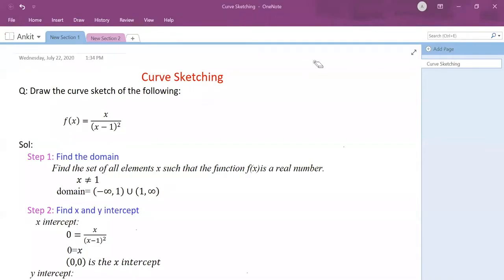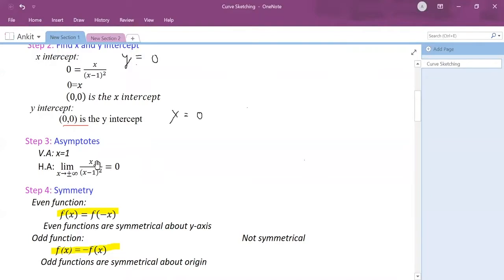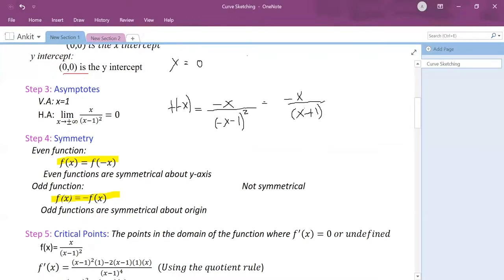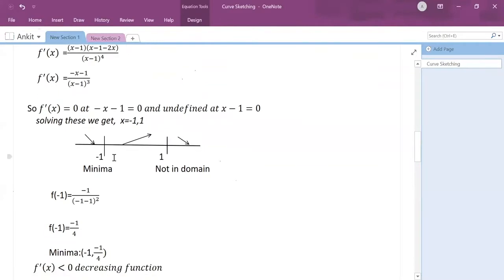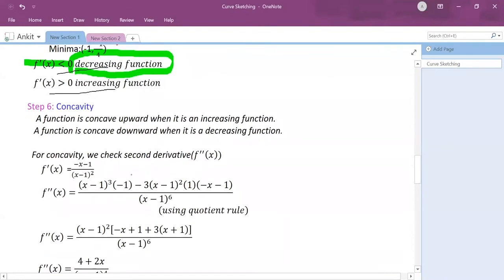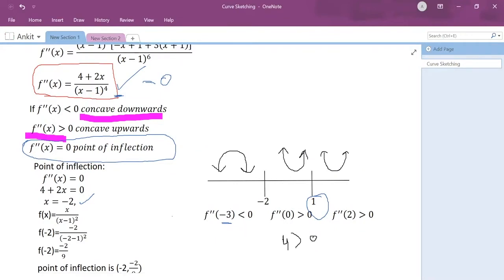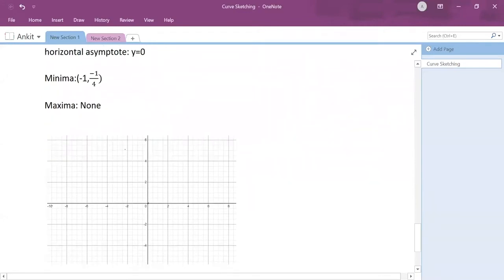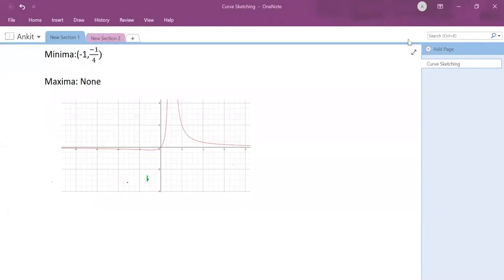Math1500: Curve Sketching